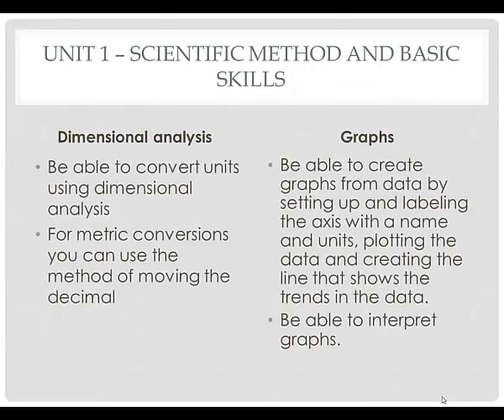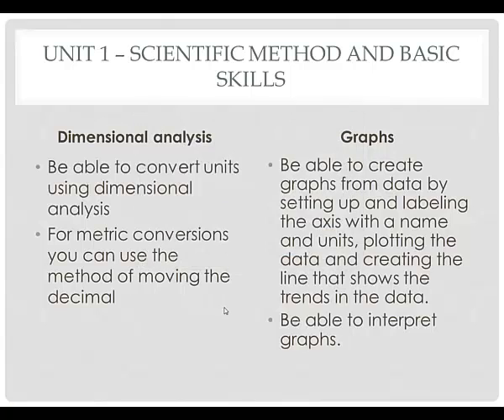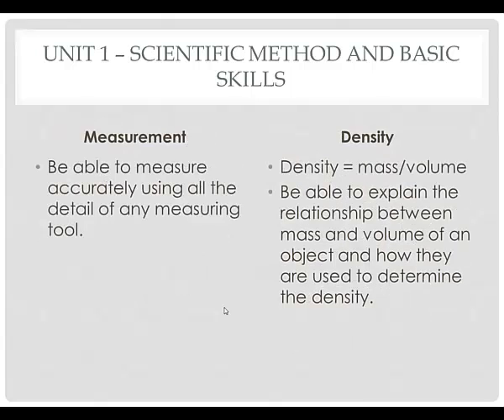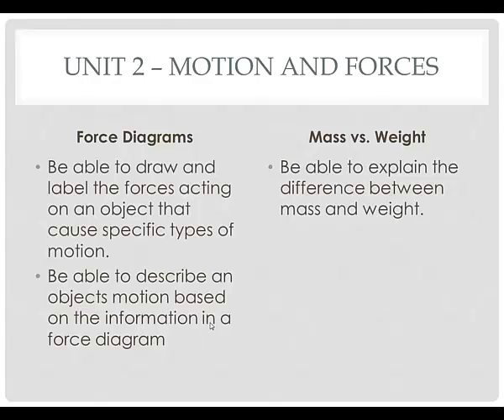Physical Science Exam Prep Fall 2014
List of all of the material neede for success on the final exam.